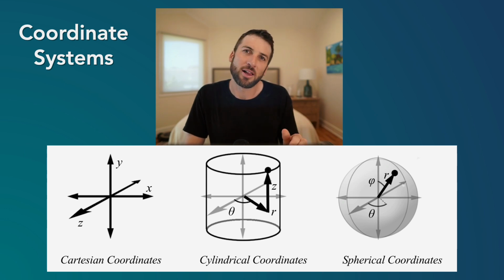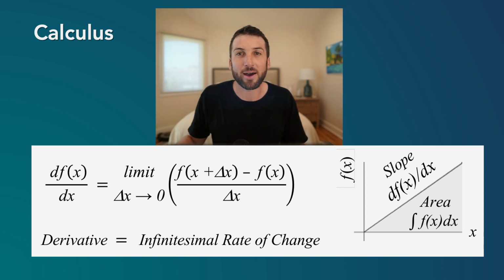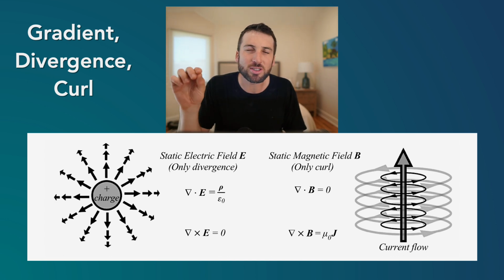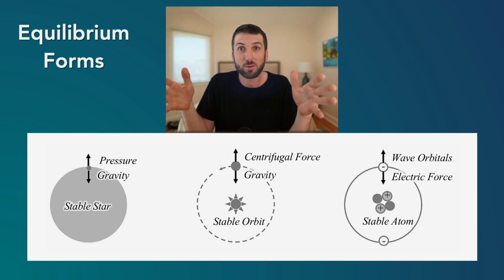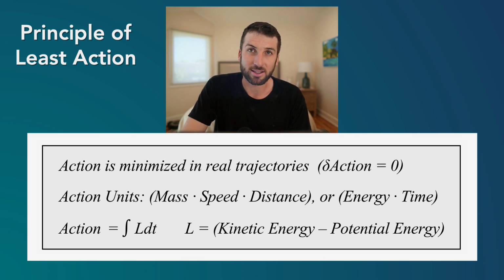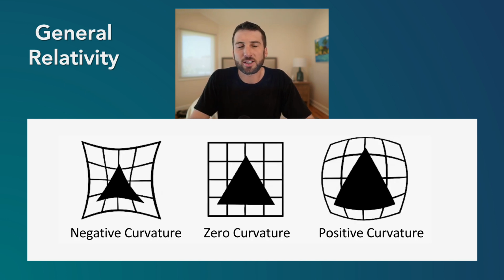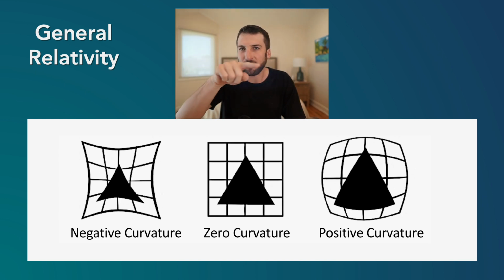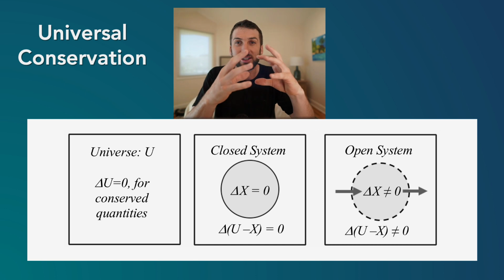Ch. 5: Equilibrium - The Science of Systems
Equilibrium and Chapter 5 of the Science of Systems. Get the pdf and paperback here!

00:00 Intro
00:35 Equilibrium Intro
02:35 Coordinate Systems
04:22 Vectors & Derivatives
09:03 Partial Derivatives
14:22 Laplace's Equation
18:22 Equilibrium Form
23:44 Principle of Least Action
31:44 Relativity & Cosmology
40:31 Universal Conservation
43:19 Conclusion